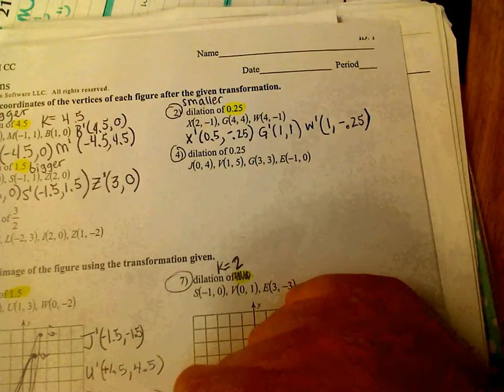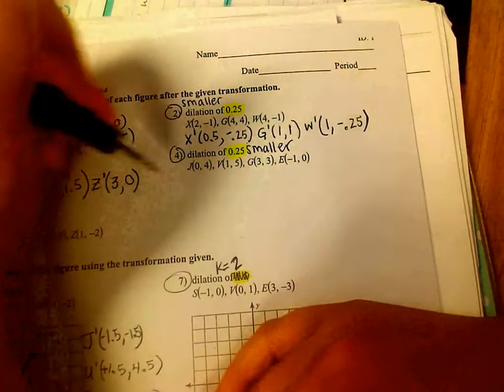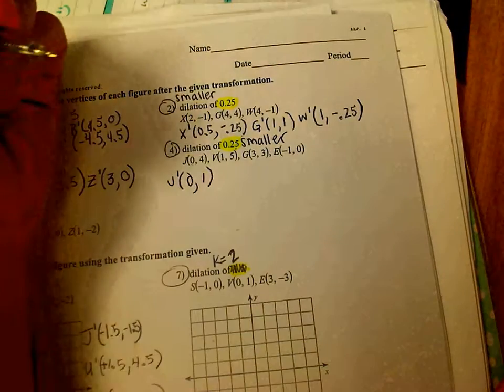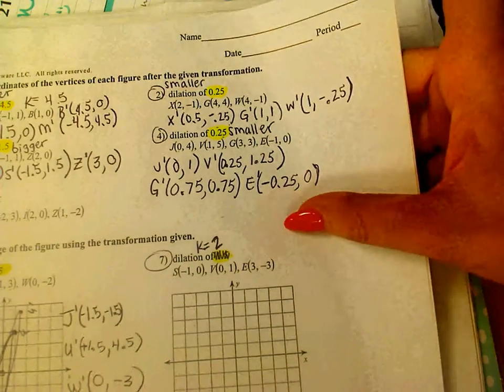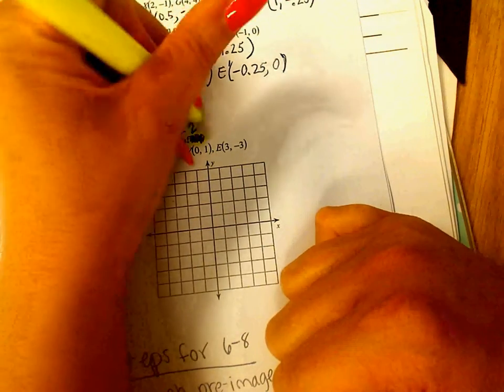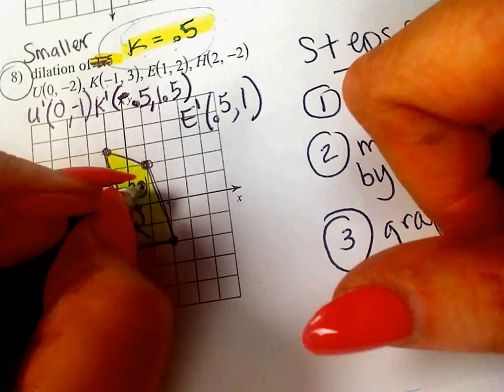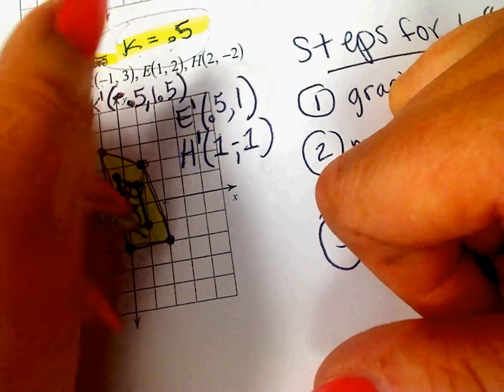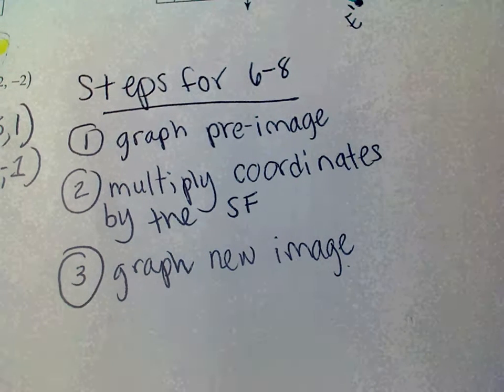Dilations HW 9/9